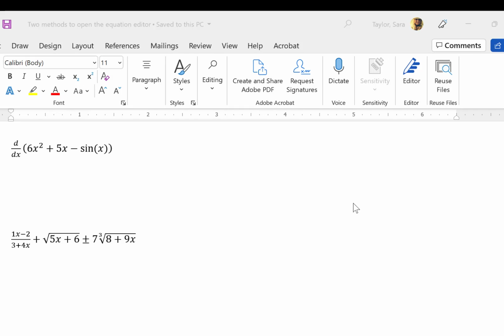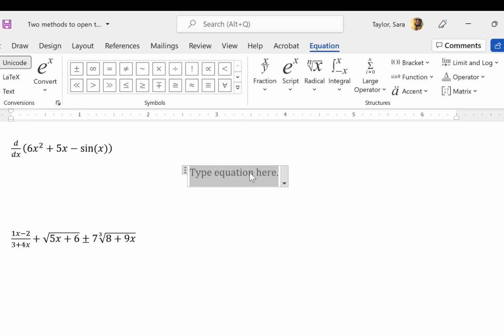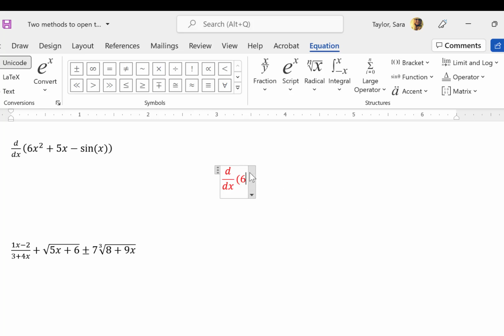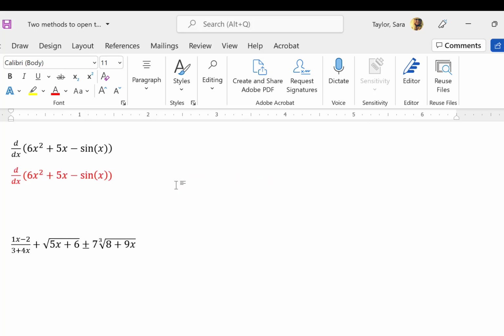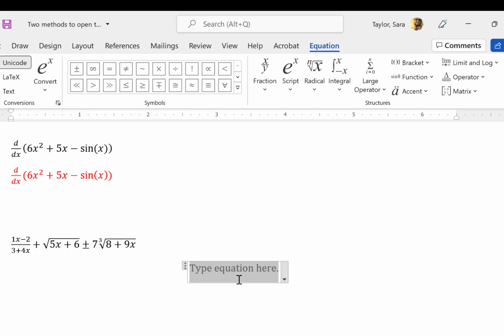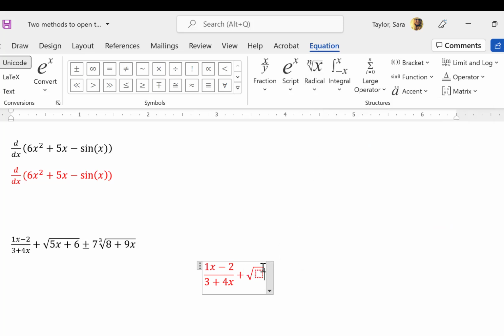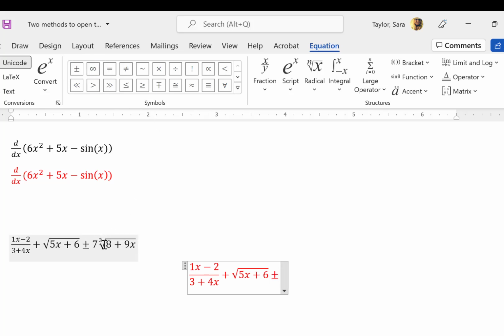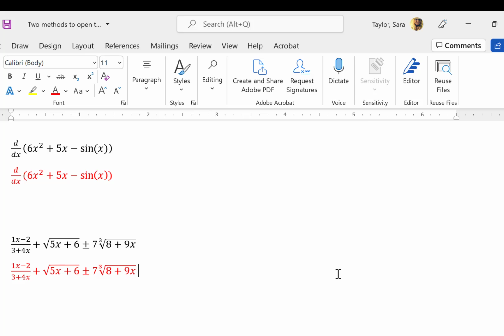equation editor fractions and roots